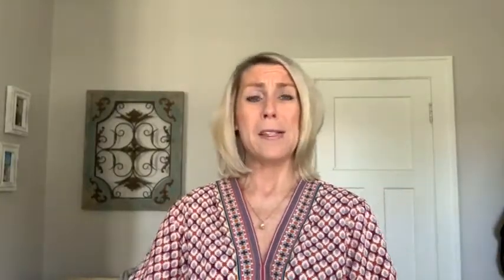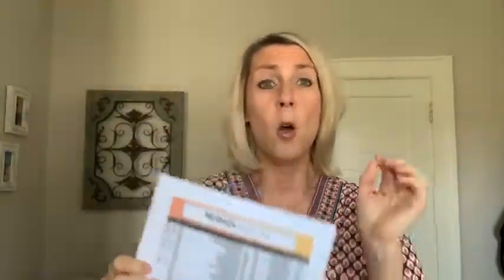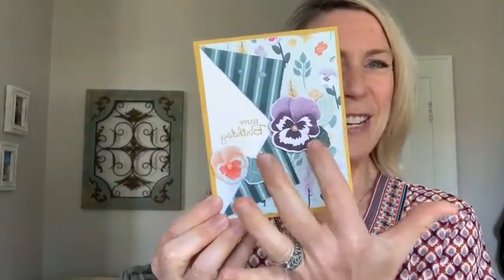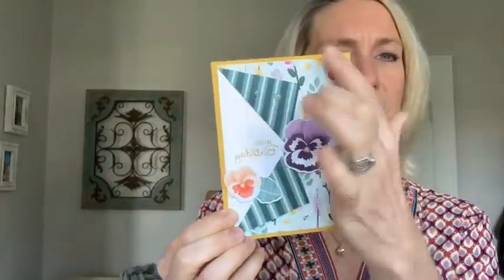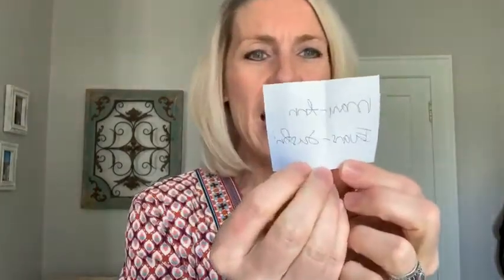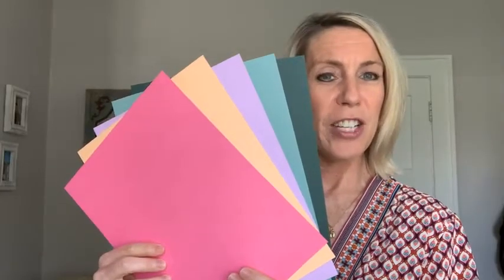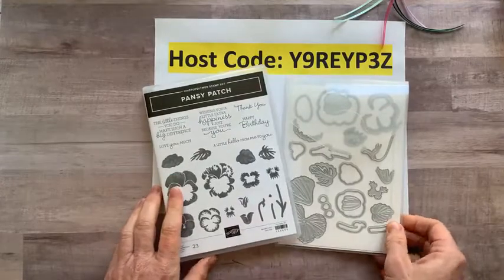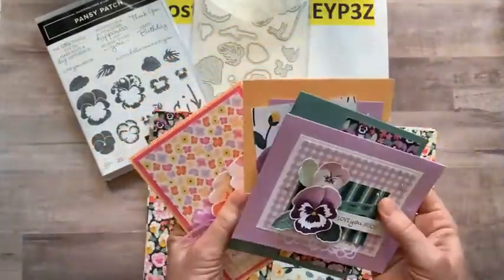THE WELL SUITED DESIGNER SERIES PAPER (AND LILLY SAYS "HI"!) TODAY ON FB LIVE – April 30, 2021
This is a recording of my Facebook Live demo (or, as we like to call it. Frillici Friday!!) on April 30, 2021. You can catch me LIVE (most) every Friday at 11:30am EST on the Gathering Inkspiration Stamp Studio Facebook Group

This week, I demo'd 2 fun projects featuring the Well Suited Designer Series Paper (and. gave you lots of other great info, too)!

You can get all of the product details, dimensions and item codes

and... we drew for the winners of the WHALE OF A TIME DESIGNER SERIES PAPER AND THE RESIN HEART EMBELLISHMENTS!!  Wow!!! What a great day!!

PLUS. PLACE AN ONLINE ORDER (min $30) (make sure to use host code Y9REYP3Z by midnight on Wednesday, May 5) - you receive the projects I demo’d today and a chance to win the 2021-23 In Color Cardstock Pack!!

RECEIVE A FREE EMBELLISHMENT OR A FREE 16 PROJECT PDF TUTORIAL, TOO (you choose!) when you bump your order up to $50+.

Click here to view an online version of the Jan – June 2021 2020 Mini Catalog

xoxo, Amy